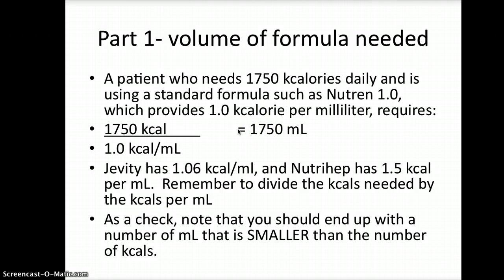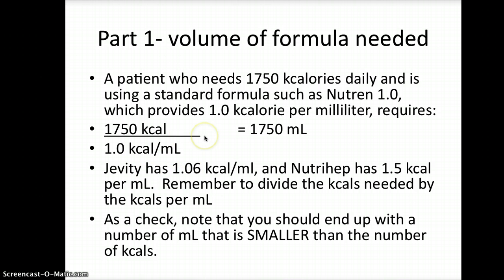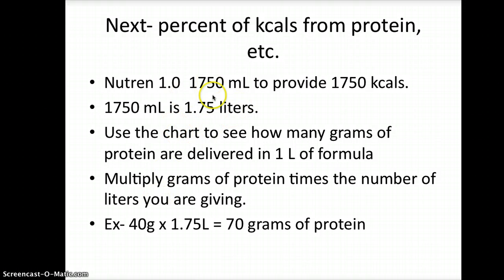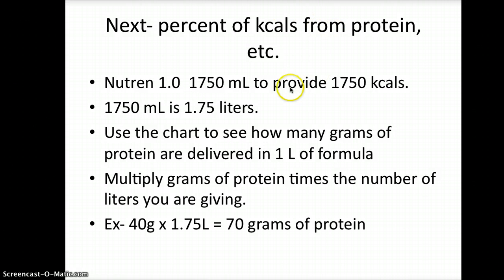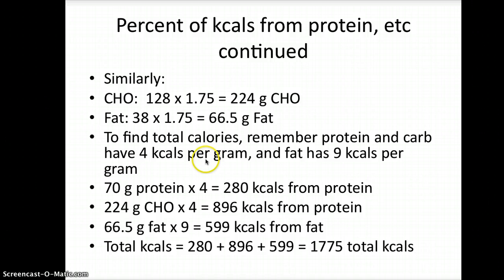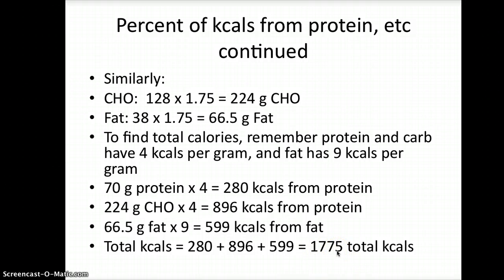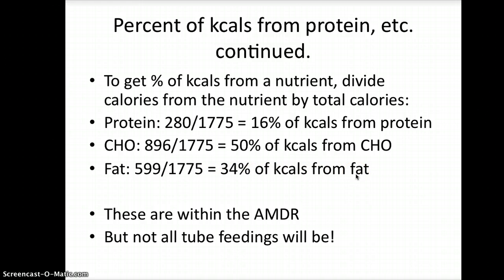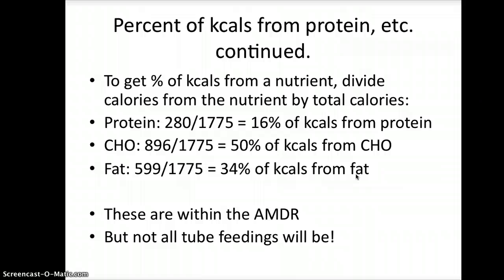USJ Question 15 part 1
Tube feeding calculations AMDR homework question